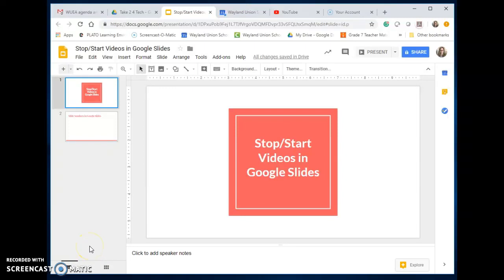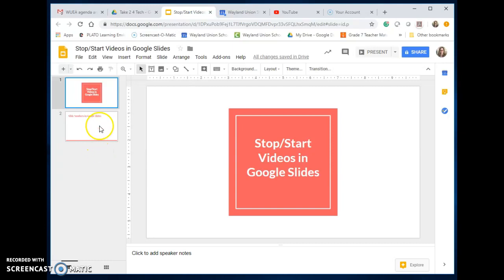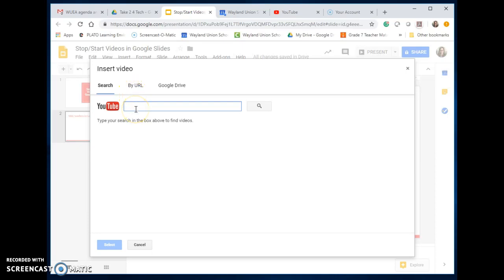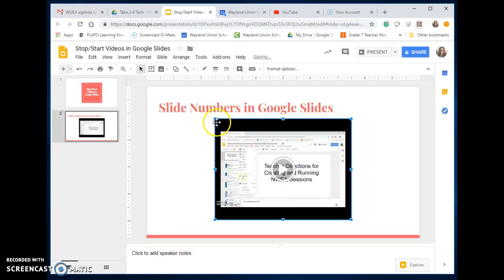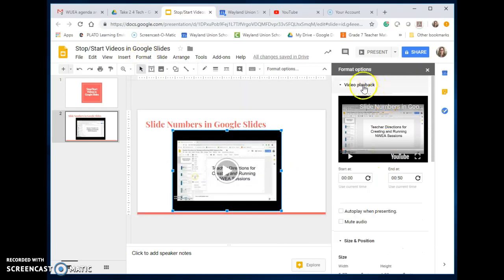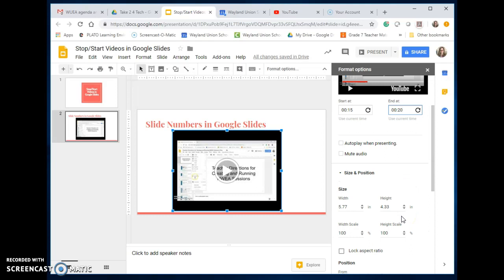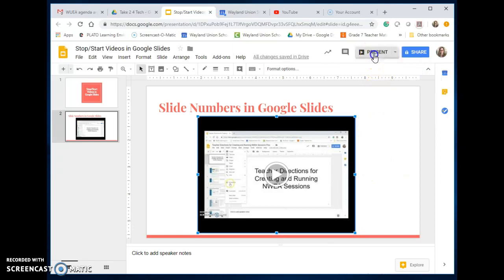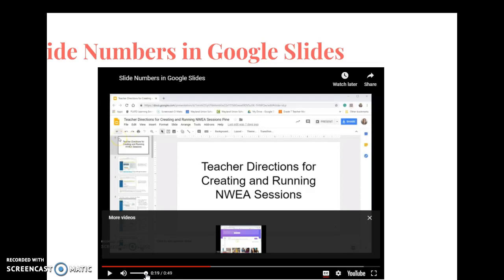Stop/Start Videos in Google Slides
Learn how to add stop/start times to your videos in Google Slides.